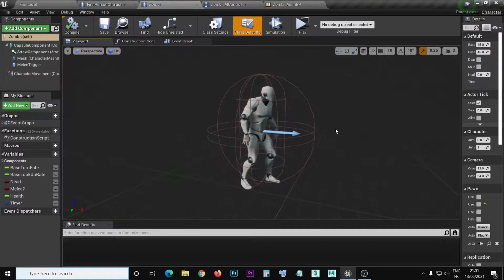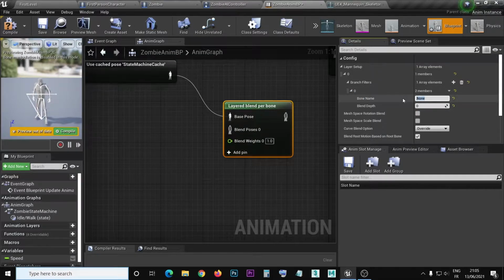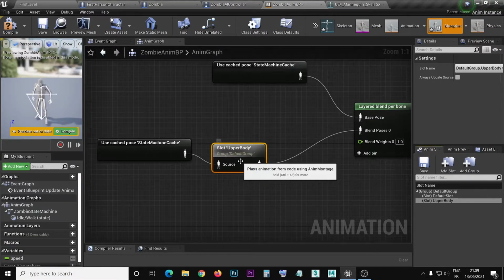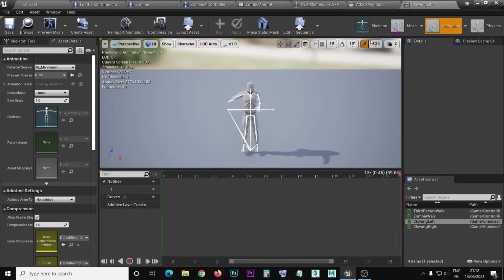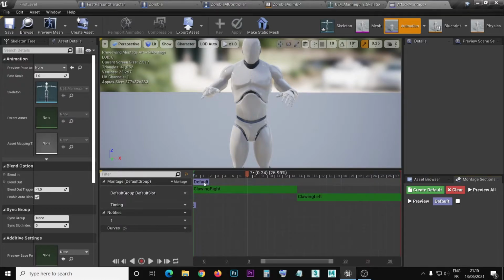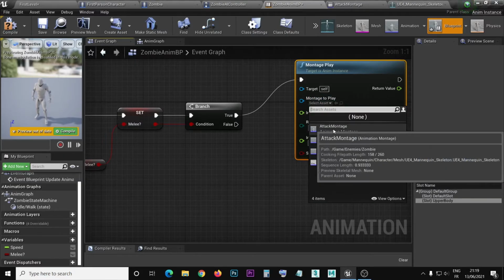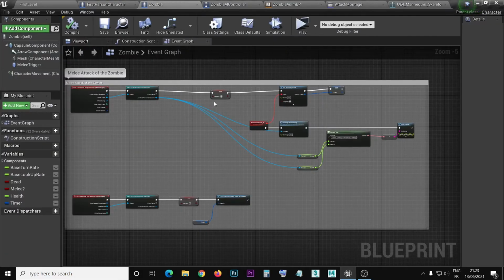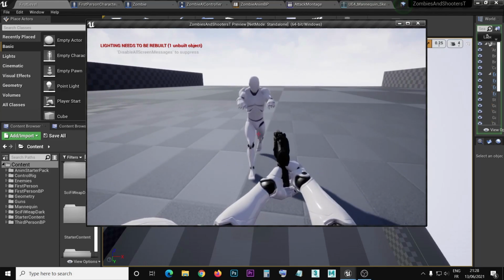ZnS Tutorial Part 11: The Zombie Attack Montage